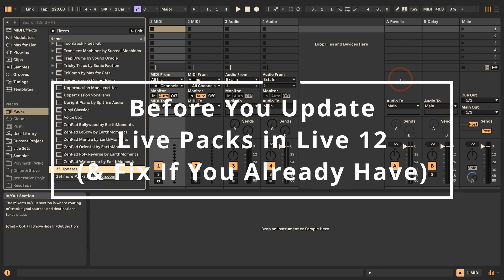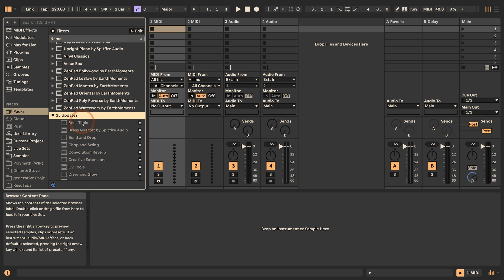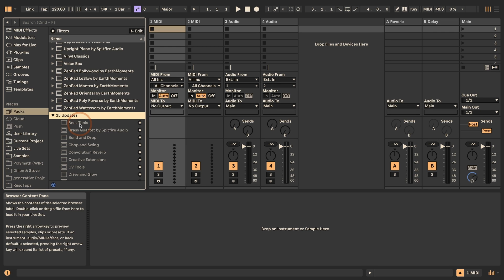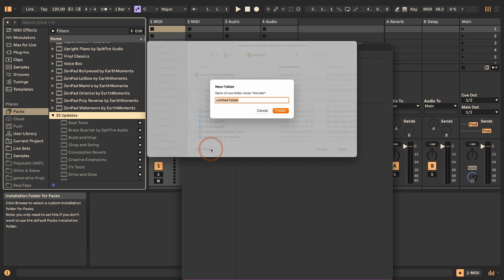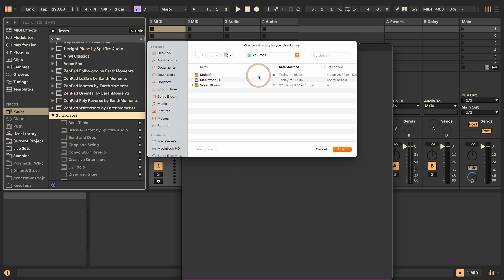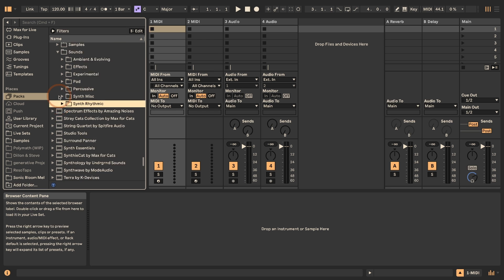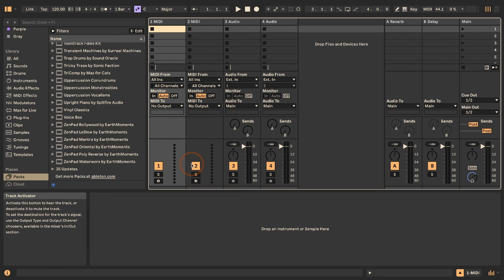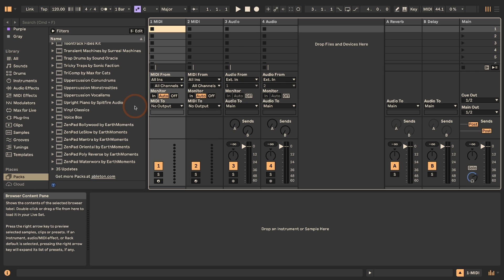Watch This Before You Update Live Packs in Live 12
Since Ableton Live 12 was just released yesterday, you probably already have Live 12 installed if you bought the upgrade. You will notice an option update your Live Packs at the bottom of the browser. While you should update them without a doubt, if you plan to keep Live 11 or earlier installed alongside Live 12, please watch this video first to avoid issues. If not, you might discover that the previous version of Live will no longer support your presets.

Before following my instructions, please close Ableton Live 12, and delete the Library.cfg file for Live 12 to make it work as described

Don't worry if you've already updated your Live Packs; I'll also go over how to resolve the issue where presets that were in Live 11 no longer function after you updated them in Live 12.

❥ Madeleine

00:00 Why Not To Update Live Packs in Live 12 (Without Adjustments)
02:07 How To Properly Update Them To Avoid Issues
05:12 What About The User Library?
05:47 Already Installed? How To Fix Presets No Longer Working In Live 11 Or Below
07:37 Outro